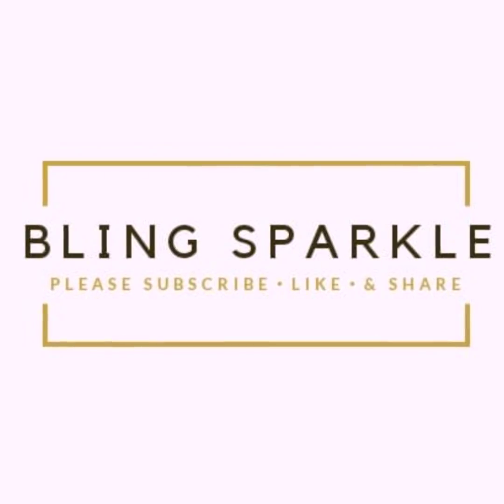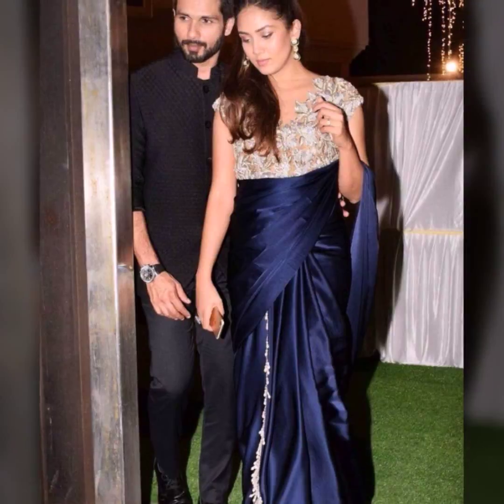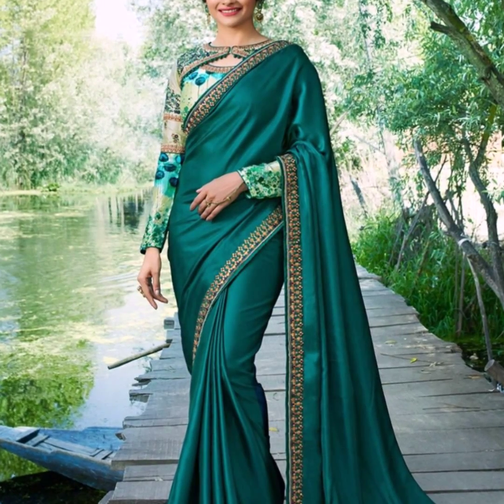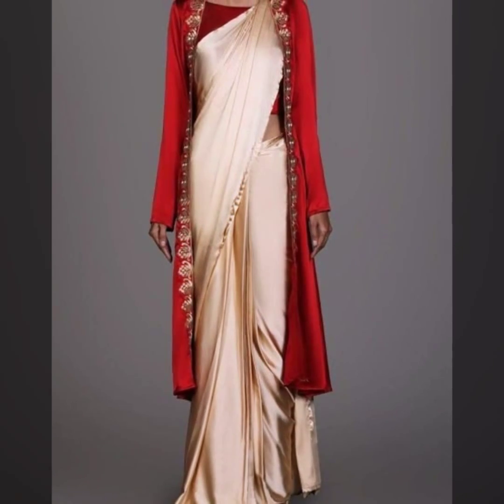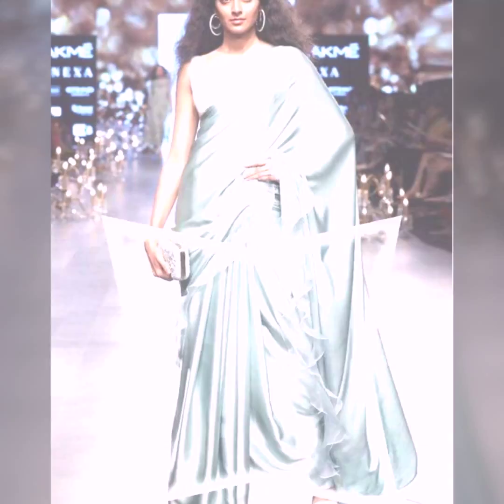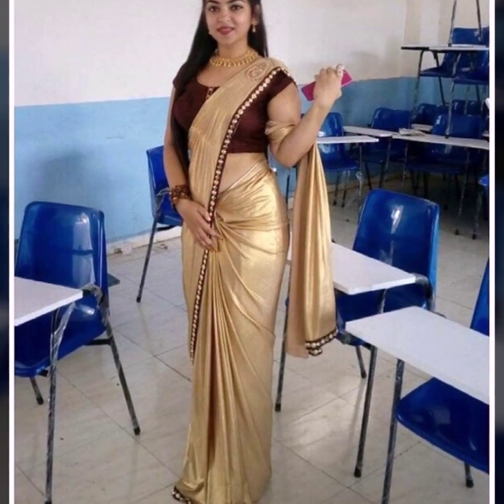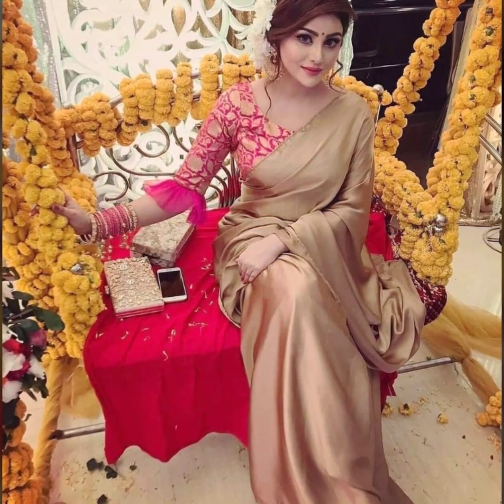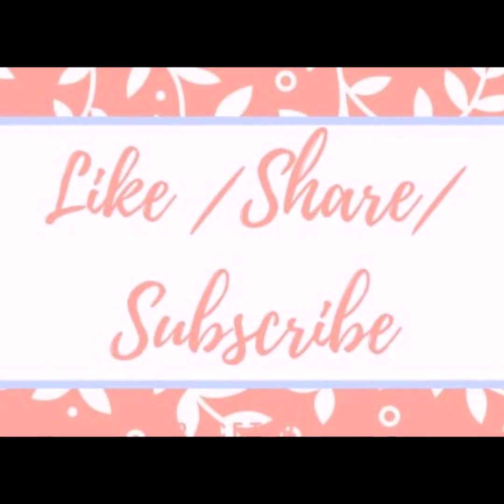Plain satin saree with designer blouse ideas || How to style satin saree tips Inside